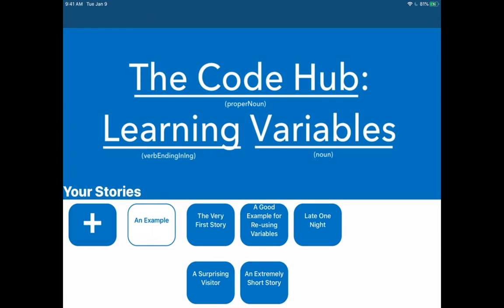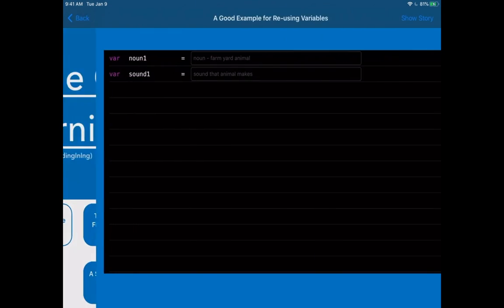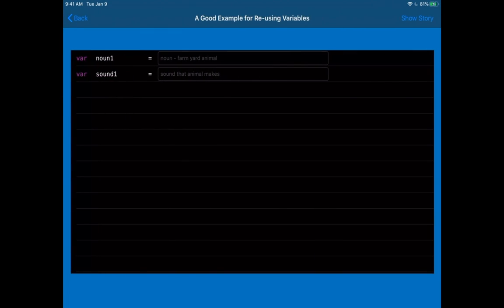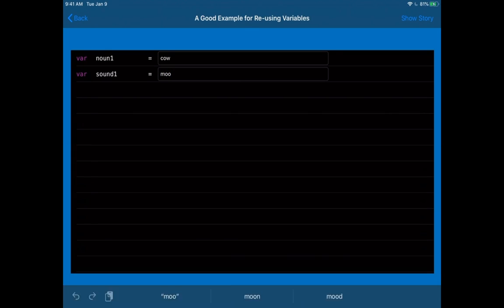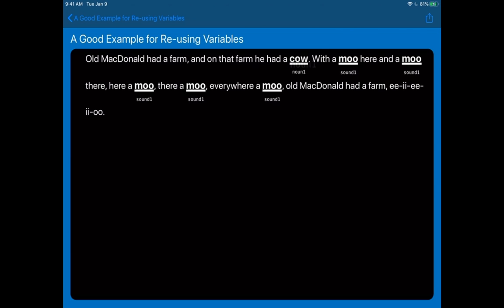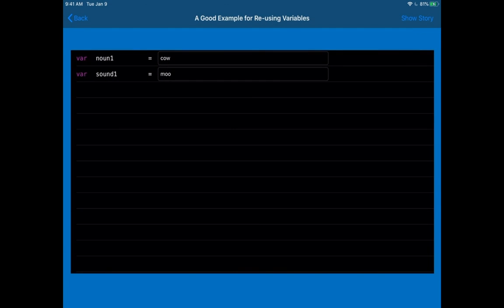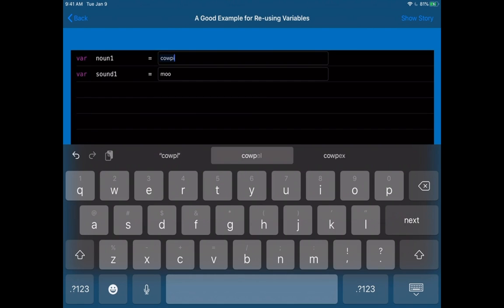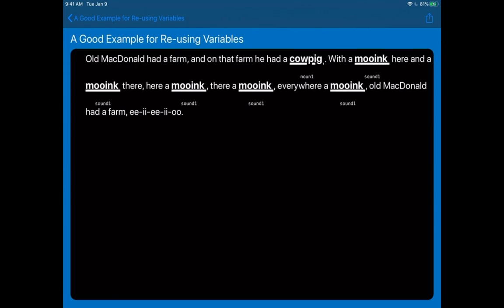Day Seven Extras! Coding at Home: Learning Variables Extra Scene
We revisit our Learning Variables app with an example of how powerful and useful variables can be and preview version 1.0.3 of Learning Variables, on the App Store soon!